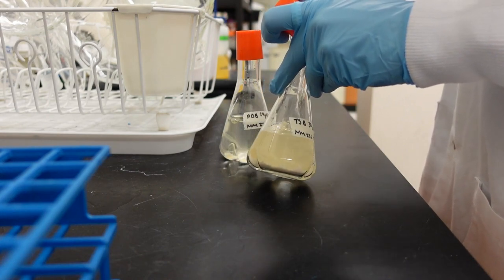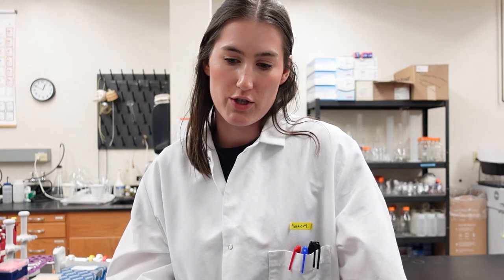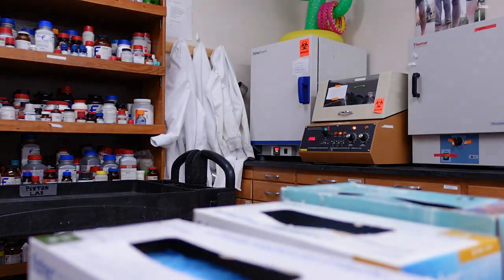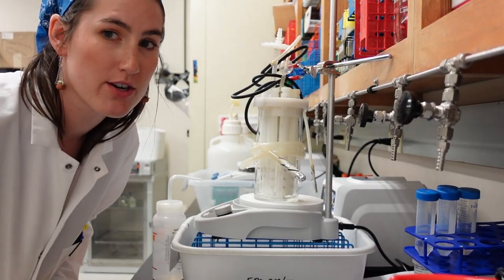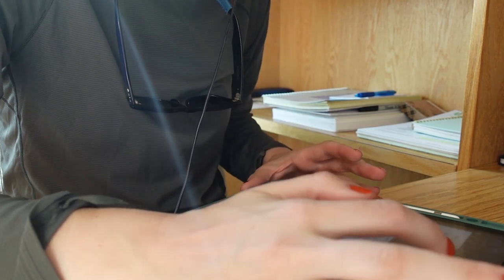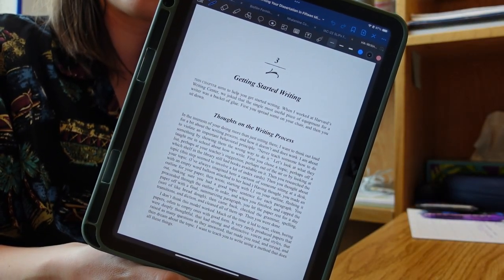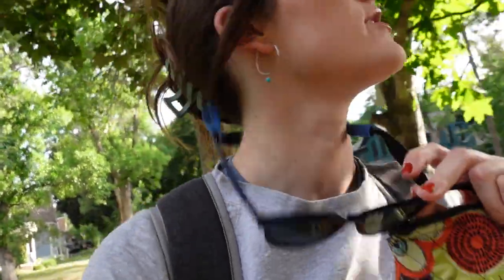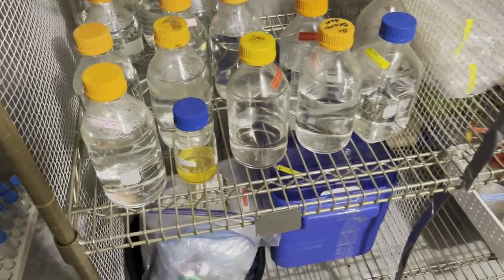A summer week in my life with some minor mishaps | 4th year Chemical Engineering PhD student VLOG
I hope you're ready for a long one! This is one of the longest videos I have ever uploaded aka why I usually only vlog one day of my PhD at a time. Despite the week not going 100% to plan, it was very productive without being overwhelming which is always the goal.

Filmed on Sony ZV1 and iPhone13

Hi, I'm Maddie! A 4th year PhD student studying chemical engineering at Montana State University's Center for Biofilm Engineering. I'm so happy you're here and would love to chat with you in the comments! Also please leave any video requests down below :)

research, grad school, microbiology, biofilm, academia, writing, lab work